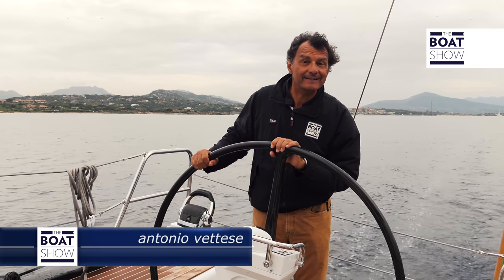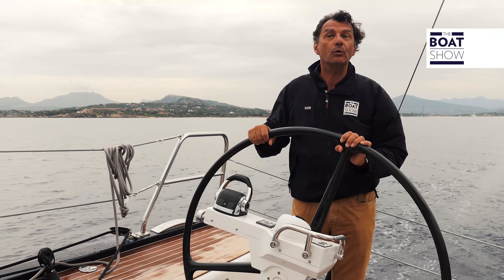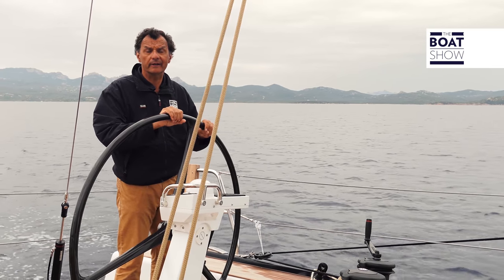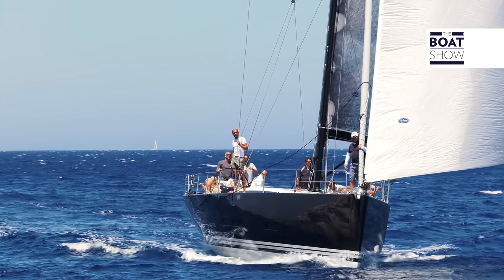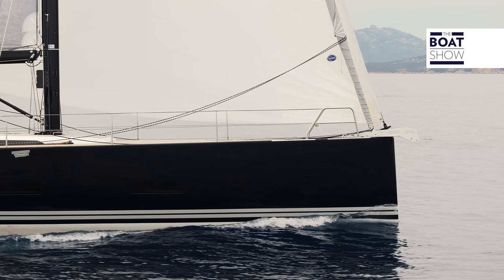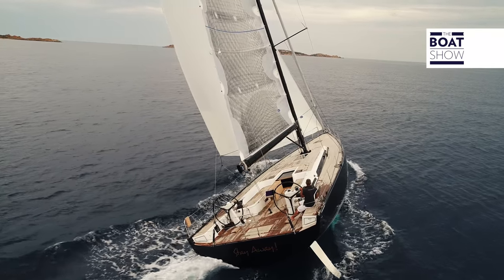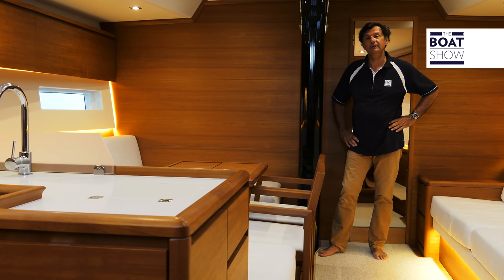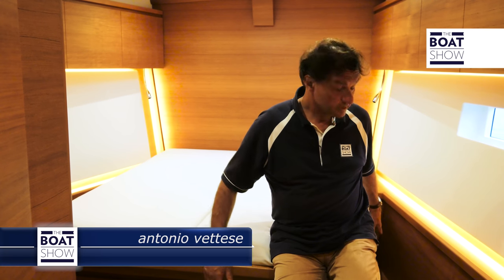[ENG] SOLARIS 55 - 4K Full Review - The Boat Show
It’s a fast cruising yacht that's easy to manouevre and manage as you steer from the helm. One person can drive it on their own.